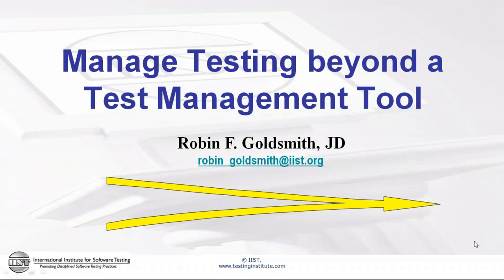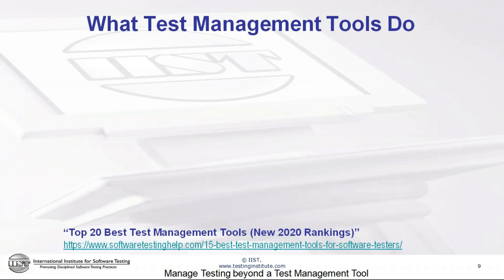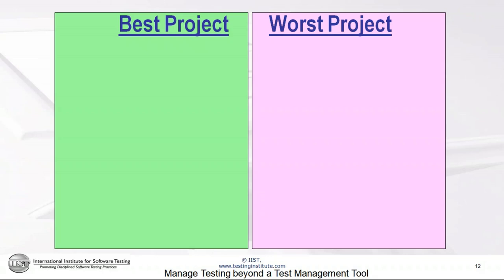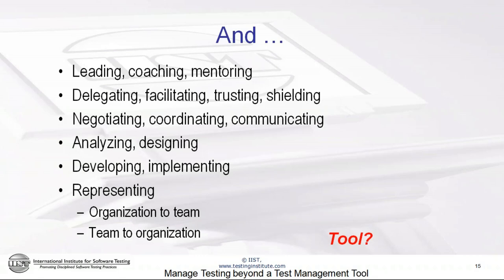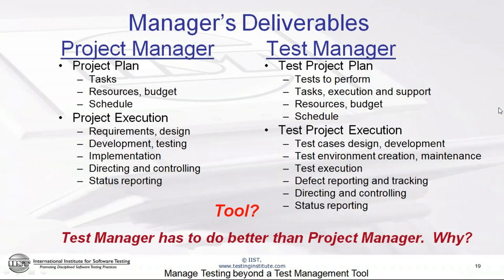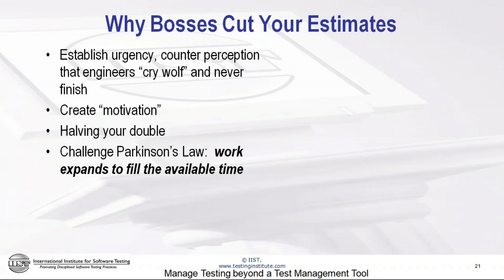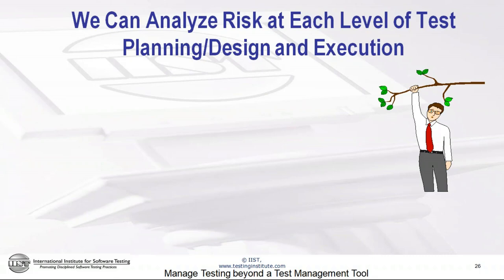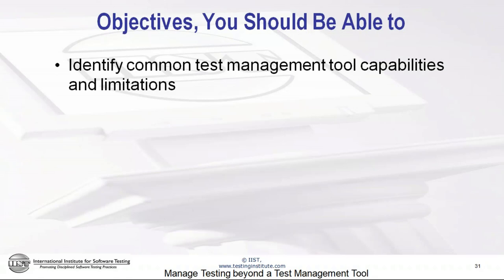Manage Testing beyond a Test Management Tool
Test management has come to be equated with what various automated tools do, but truly managing testing as a project applies powerful practices to testing’s unique challenges and produces far greater results. Learn to better define and communicate how you’ll reliably deliver testing’s full value so you can negotiate for the scarce time, resources, and influence you need to do it.

    Common test management tool capabilities and limitations
    Added benefits of managing testing as a project vs. an activity
    Tailoring project management methods to testing’s unique challenges